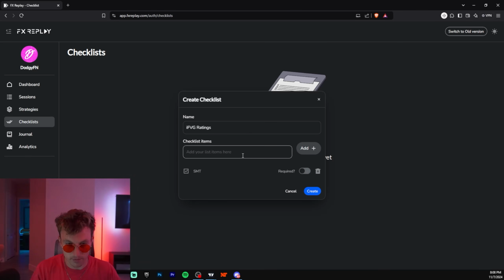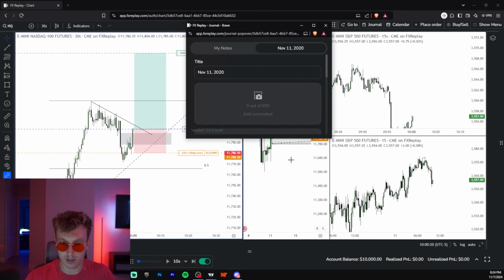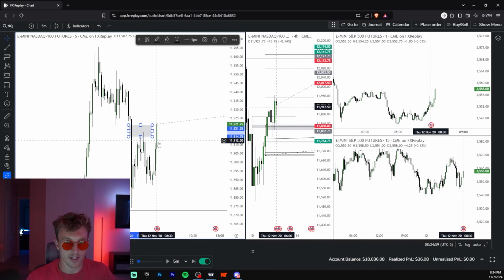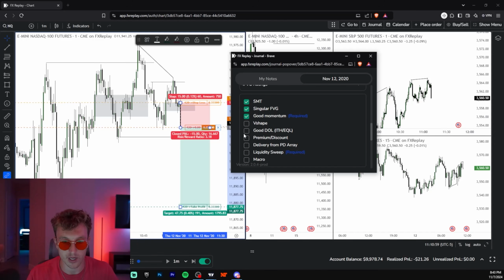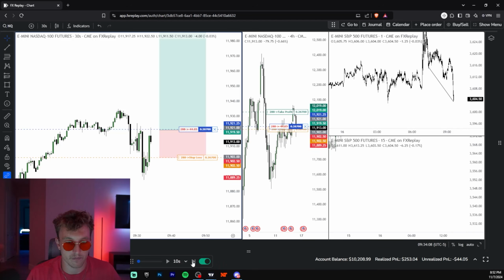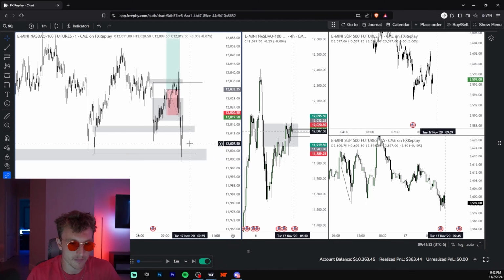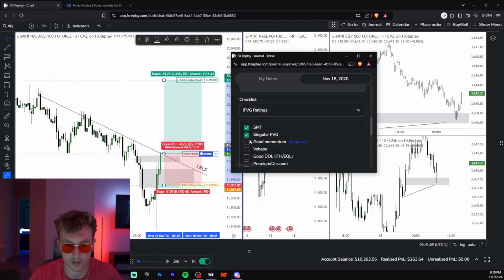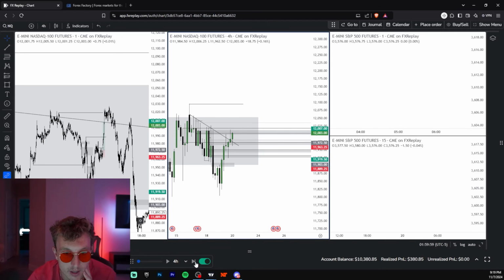Backtesting iFVGs with A+ Checklist (New FX Replay Features!)